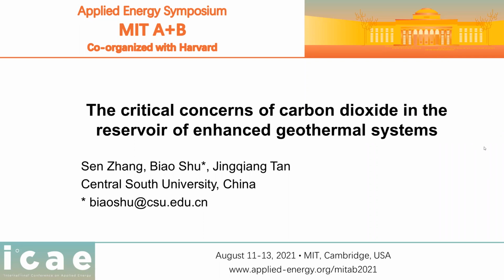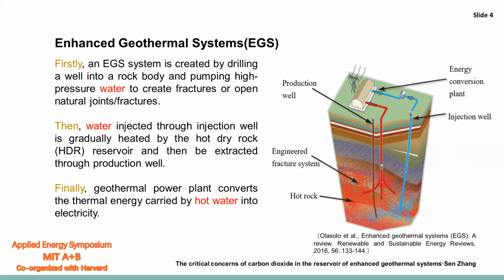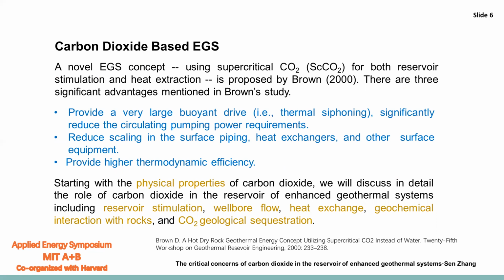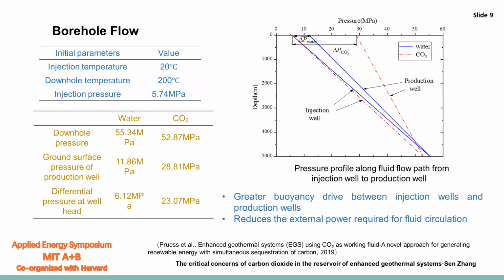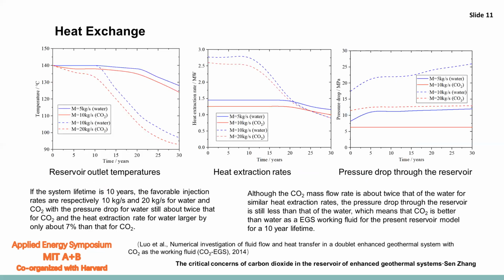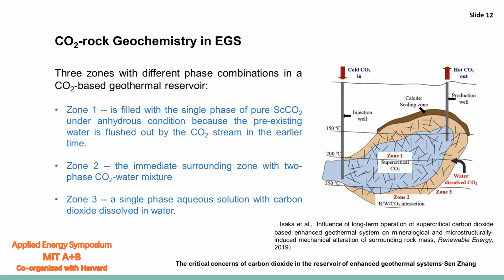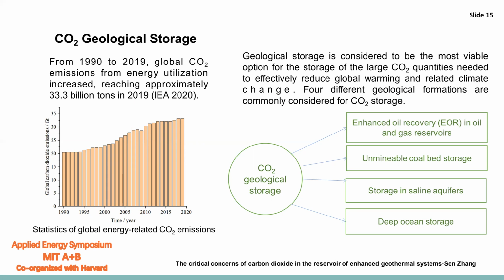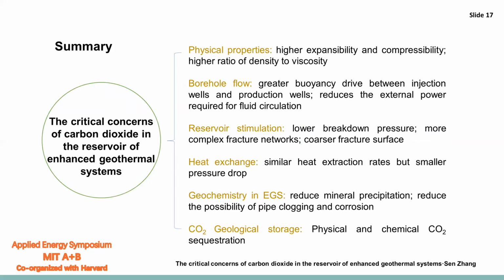MITAB21 ID 197 Biao Shu The critical concerns of carbon dioxide in the reservoir of enhanced geother